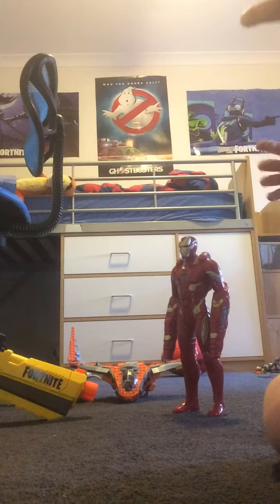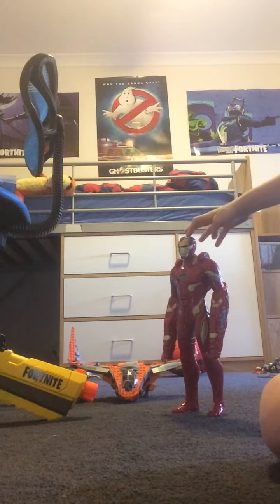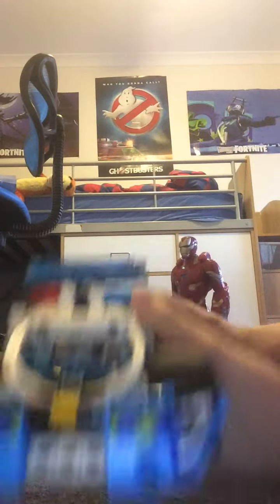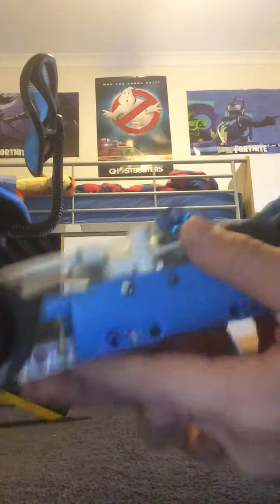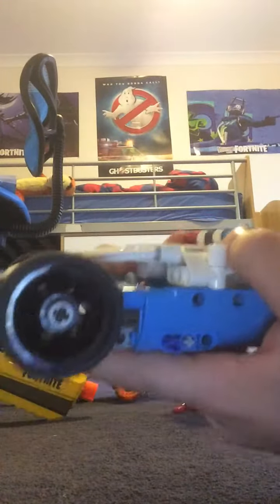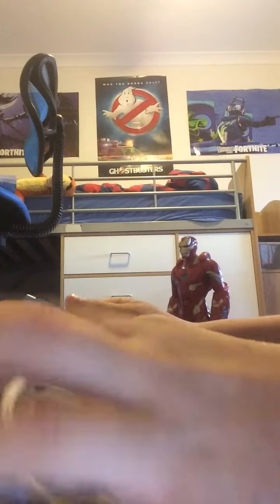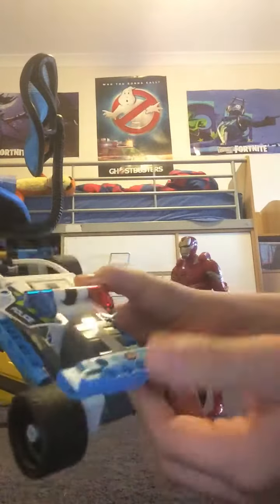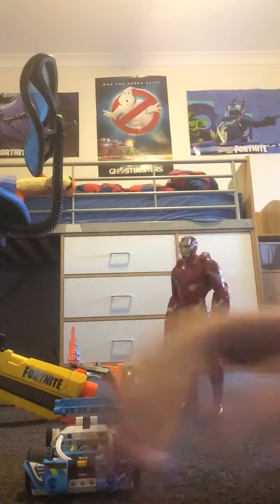The review of the LEGO pull back car